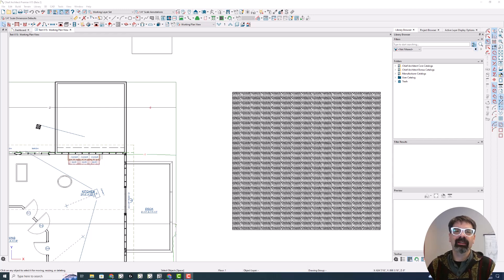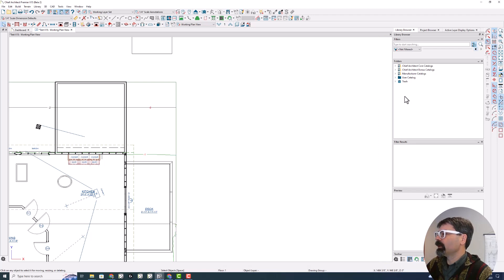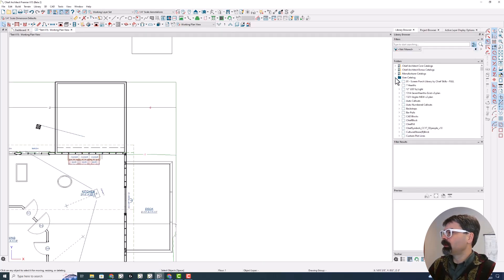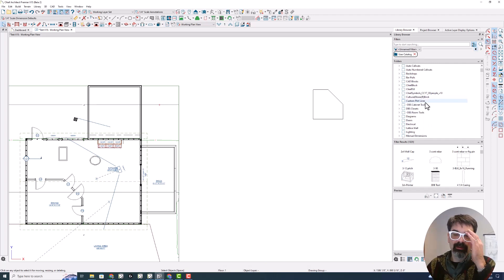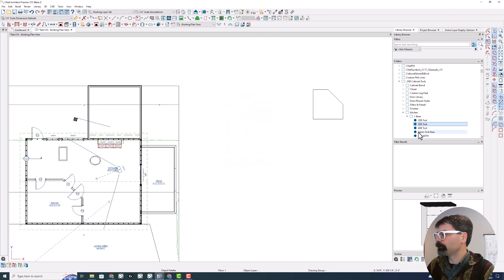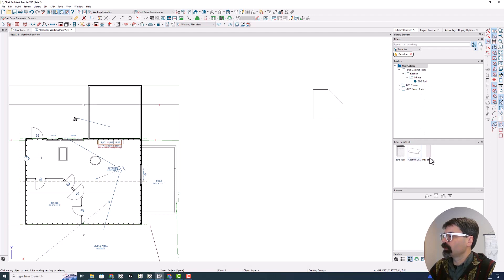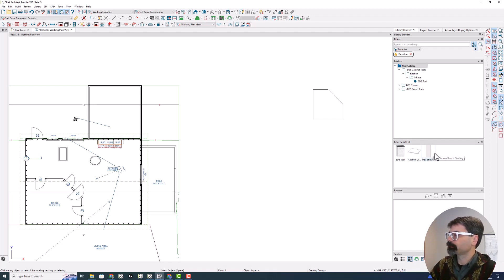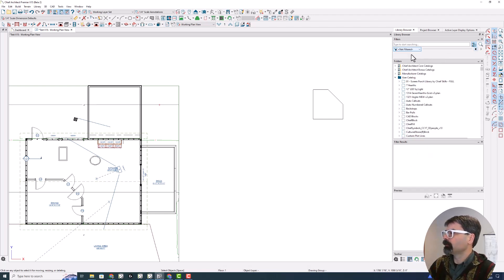Day 2-Library Improvements | Chief Architect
This is the series 20DaysofX15 and today's IMPROVED feature is the Library